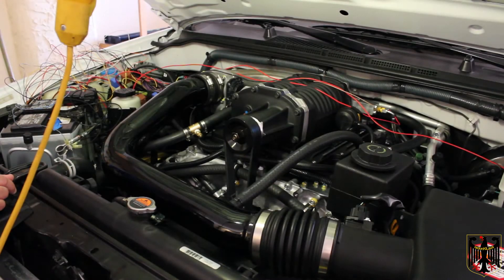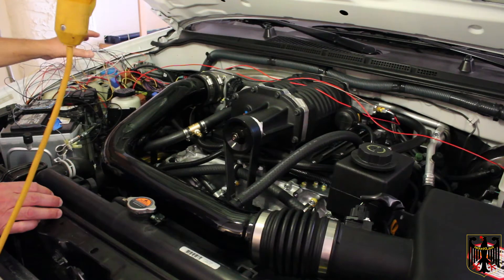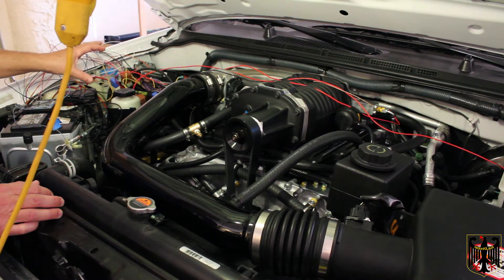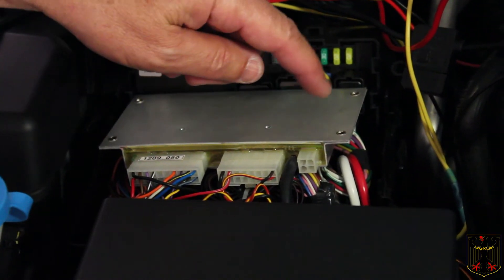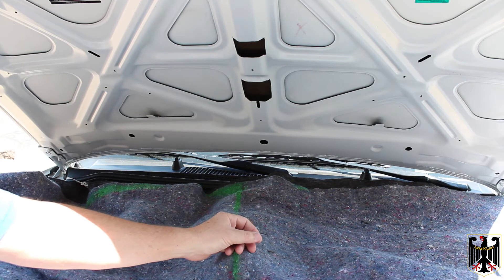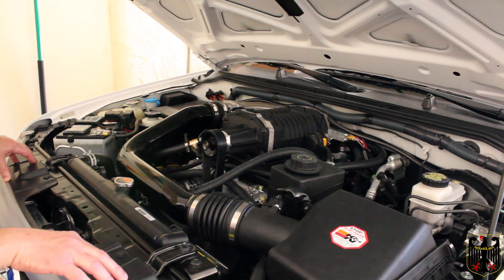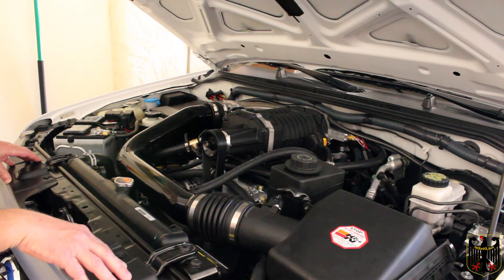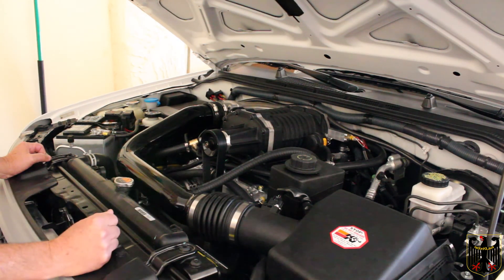VQ40 Stillen Supercharger Install - Part 10 - Notching the Hood and Finishing Touches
We rate this kit as an 8 out of 10 - all very high quality parts, but items missing or not able to fit without mods.  I would rate the difficulty as 7 out of 10 - lots of little steps, and strict attention to detail is quite important.  It is a long project to undertake.

To make the kit better, we recommend the following:

Stencils for the hood cuts
Transmission hose
Hose to hose clamps
Tape for wiring loom (Tesa)
More fittings like elbows, reducers, and tees
An improved mounting/clamping bracket for the later model Xterra transmission cooler
Intercooler pump version with plug
Options for wiring harness plug in extensions, including ECU (prewired to Stillen piggyback connectors)
Options for intercooler temperature gauge and AFR gauge

An updated installation guide showing:

cooling circuit
pictures of old style and new style fuse boxes
pictures of old style and new style transmission cooler
more pictures in general
picture of grinding area for the idler pull drivers side bracket
many more descriptions - manual starts off great, and as installation progresses it becomes very unclear in certain areas